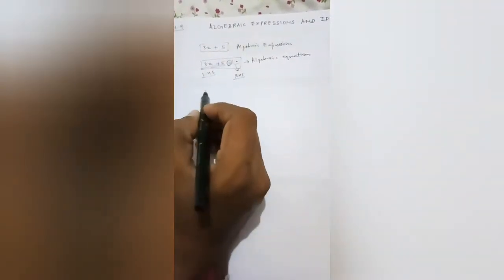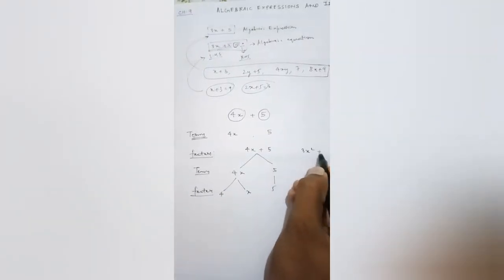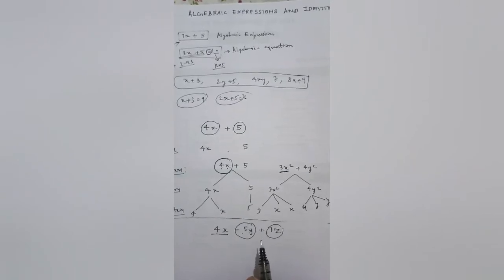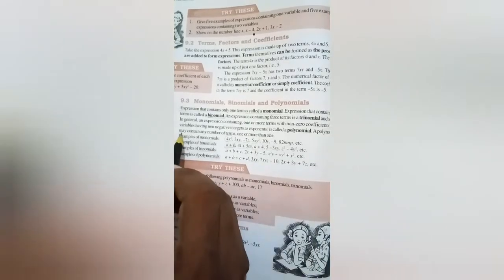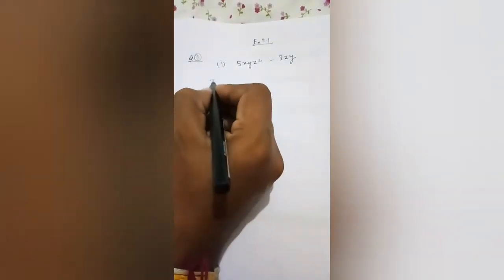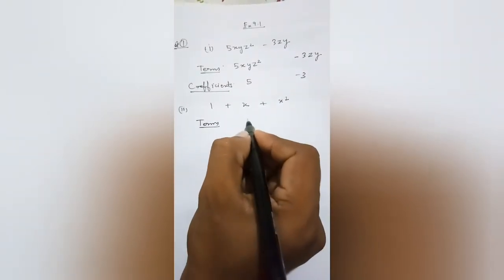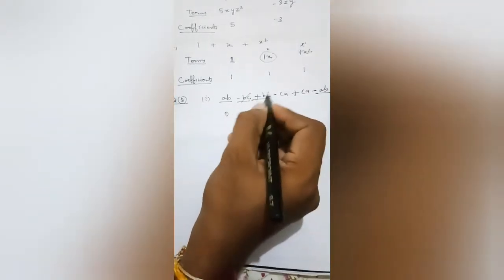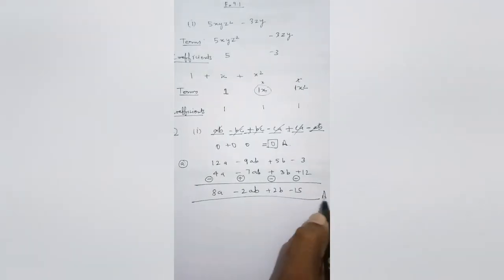Date 17-8-20 Std 8 Maths Ch 9 Ex 9.1